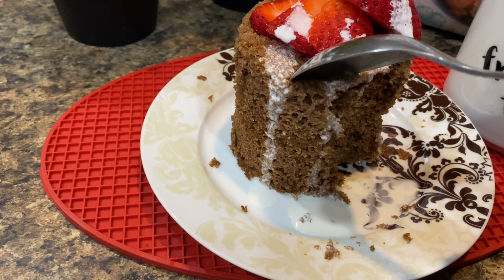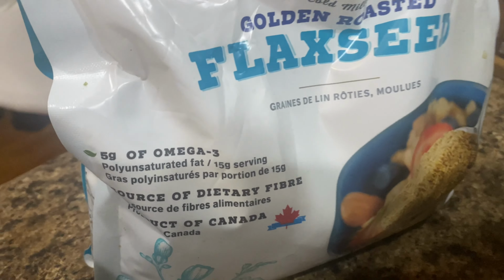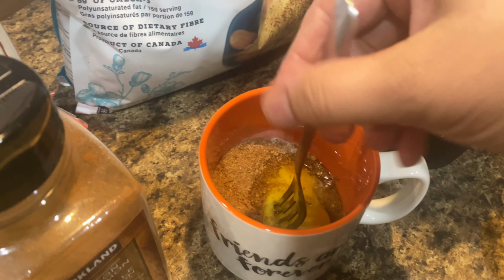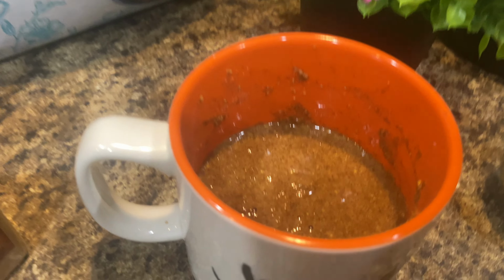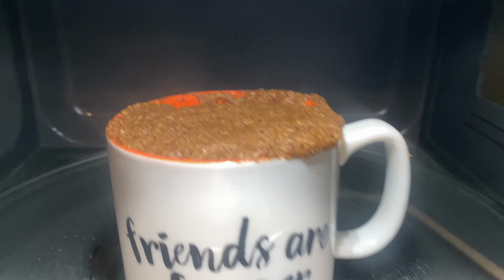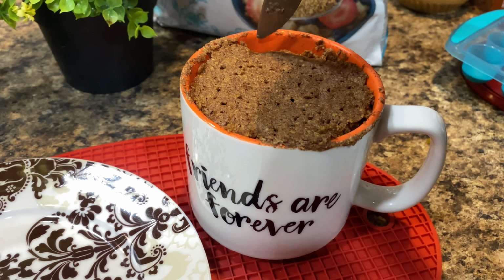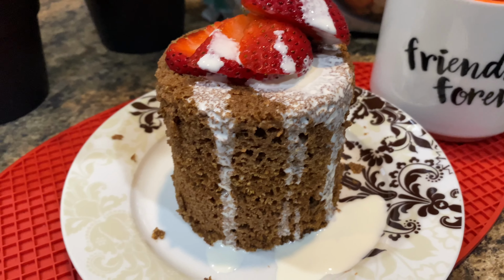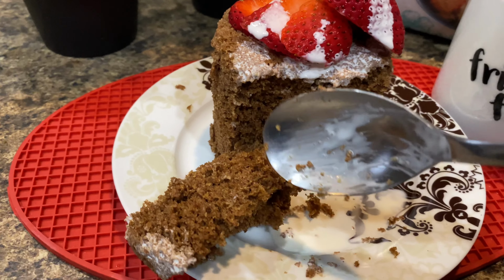My Superfood Flaxseed & Cinnamon Muffin made in 90 seconds |High protein